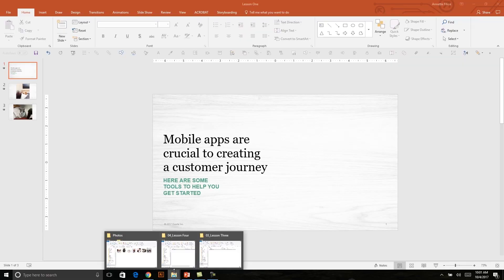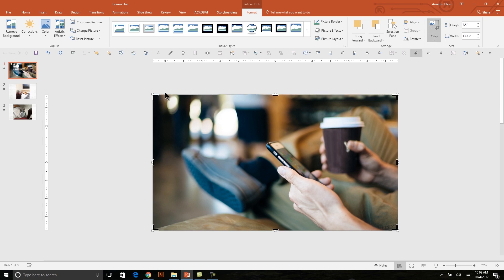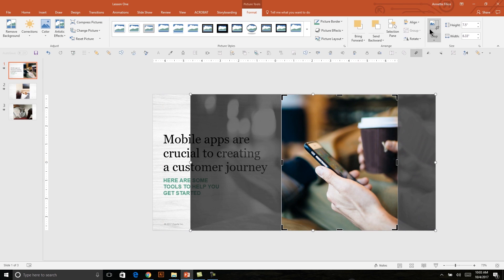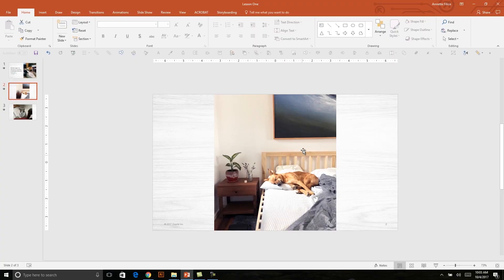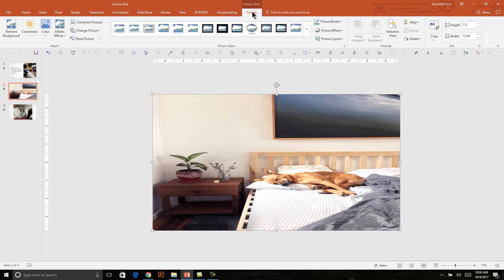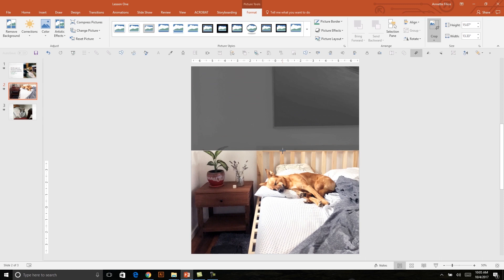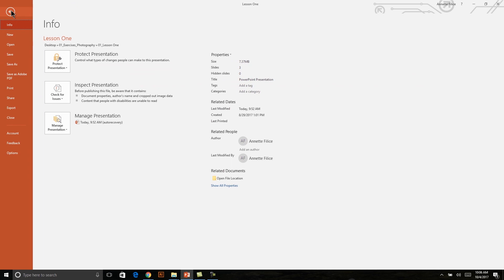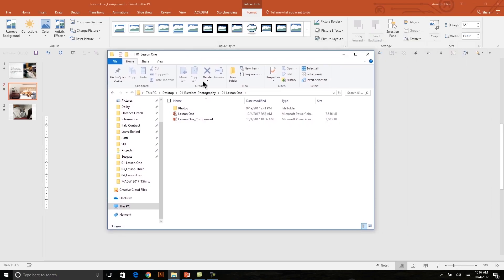What are the best presentation design tips to crop, resize, and enhance photos in Powerpoint?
This video is centered on teaching the fundamental tools of using photography in PowerPoint for presentation design. Annette demonstrated how to insert, crop, and resize photos, and also how to compress photos to reduce file sizes for ease of sharing.

*Topics*

*Inserting photos into PowerPoint slides*
--Annette demonstrated how to insert a photo into a PowerPoint slide by dragging it from a folder and dropping it directly onto the slide.

*Cropping photos in PowerPoint*
--Annette showed how to crop photos in PowerPoint to avoid covering the message on the slide. The cropping tool also allows adjustment of the photo within the crop to focus on the desired part of the image.

*Resizing photos in PowerPoint*
--Annette demonstrated the wrong and right ways to resize photos in PowerPoint. The correct way is to select one of the corner handles and drag it, while holding down Shift, to the desired size.

*Compressing photos in PowerPoint*
--Annette showed how to compress photos in PowerPoint to reduce file size. Before compressing, it's recommended to save the presentation as a new version to retain the original high-resolution photos.

*Key learnings*
--Photos can be inserted into PowerPoint slides by dragging and dropping them directly from a folder.
--Photos can be cropped in PowerPoint to hide parts of the image and focus on the desired section.
--Photos should be resized by selecting one of the corner handles and dragging it, while holding down Shift, to the desired size.
--Photos can be compressed in PowerPoint to reduce file size. It's important to save the presentation as a new version before compressing to keep the original high-resolution photos.